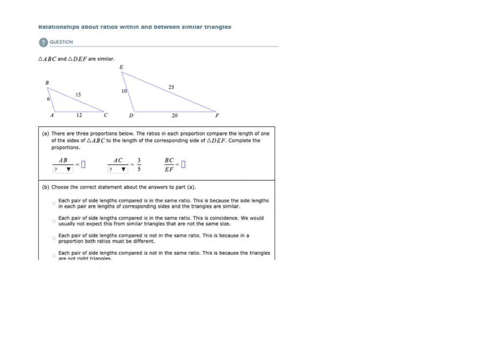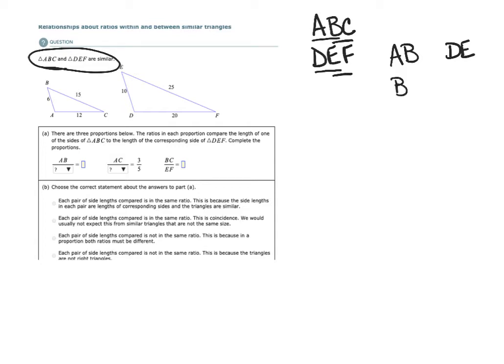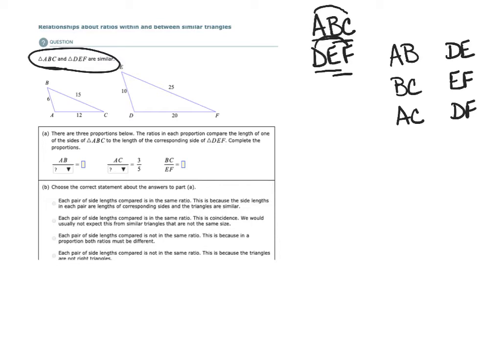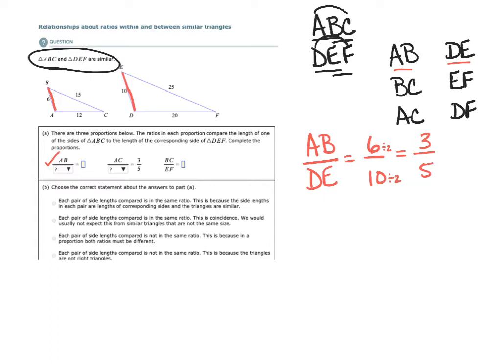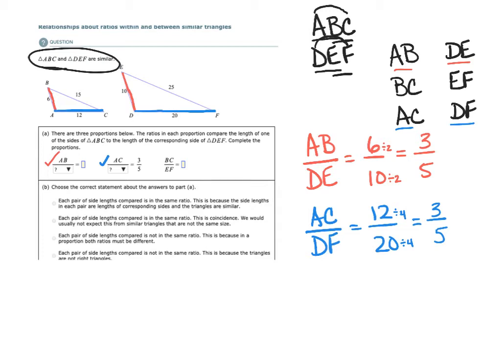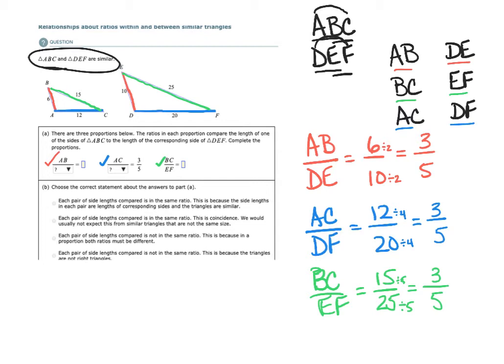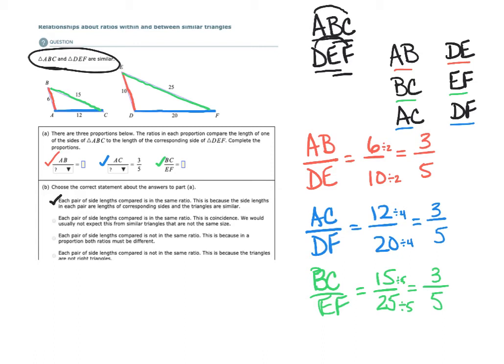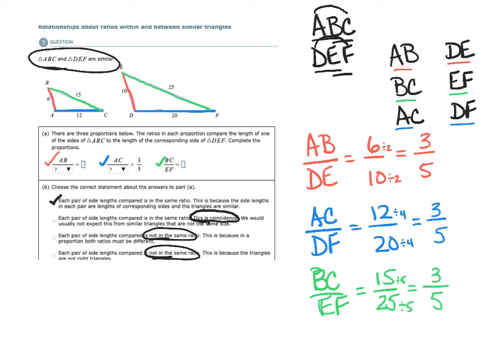Relationships about ratios within and between similar triangles ALEKS (2)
A second video to explain how to prove relationships about ratios of side lengths within and between similar triangles in ALEKS.